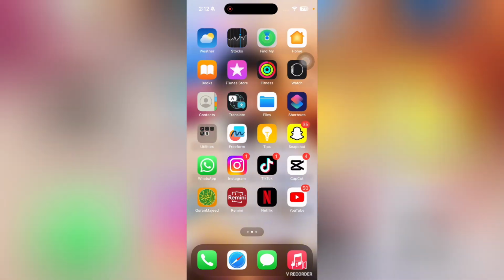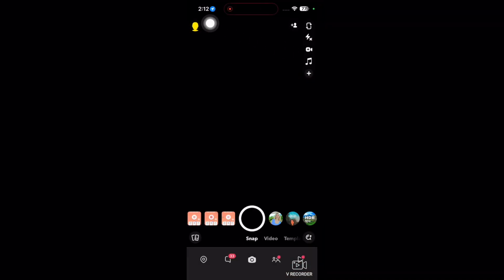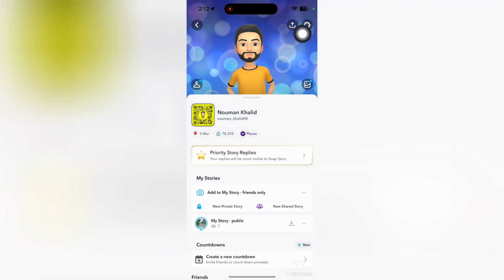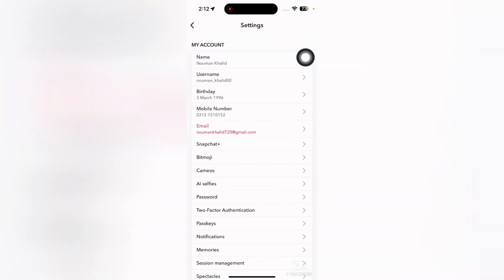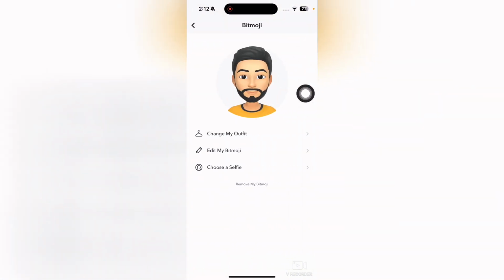How to Change Gender In Snapchat [Step by Step Tutorial]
Welcome to this video of How to Change Gender In Snapchat. If you would like to learn How to Change Gender In Snapchat, this is the right video for you.

00:00 How to Change Gender In Snapchat
00:15 Don't miss the step by step guide